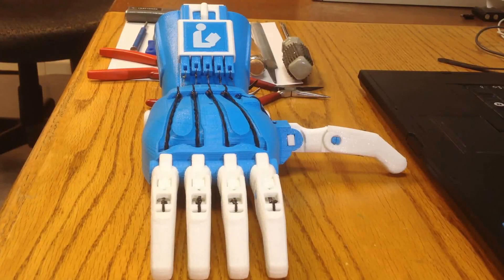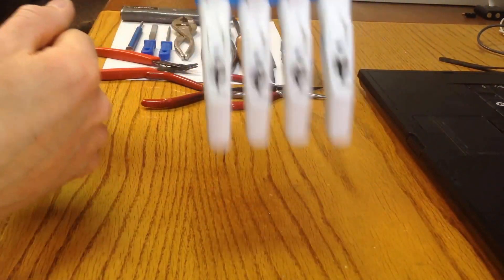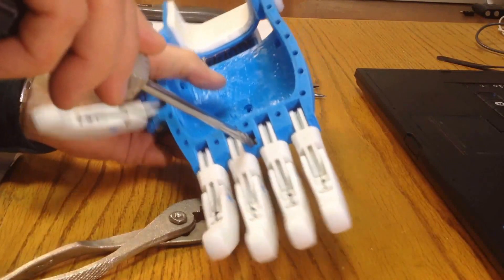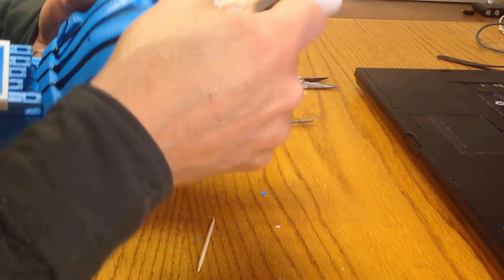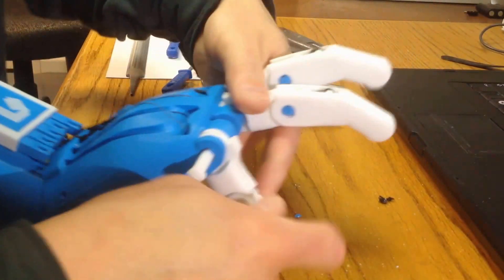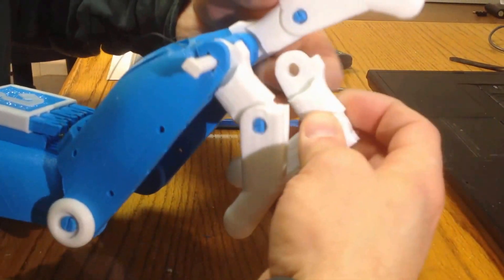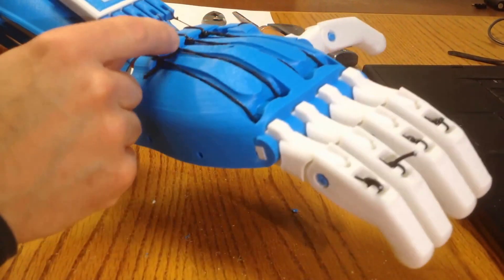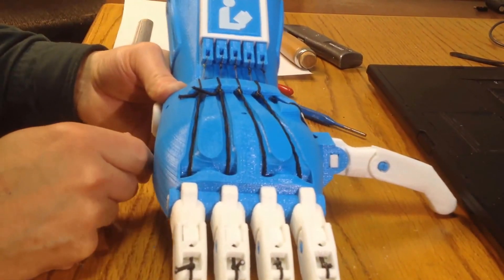e-NABLE Raptor Reloaded Finger Friction Reduction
How to overcome problems with excessive friction on the knuckle joints of an e-NABLE Raptor Reloaded prosthetic hand